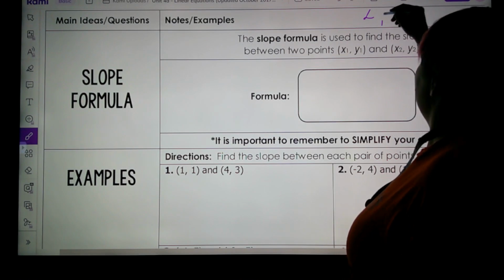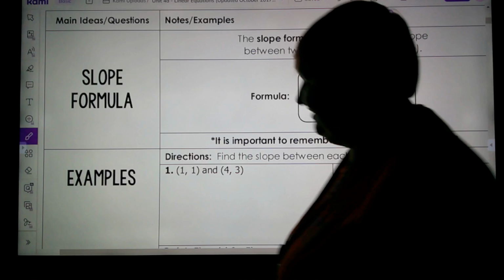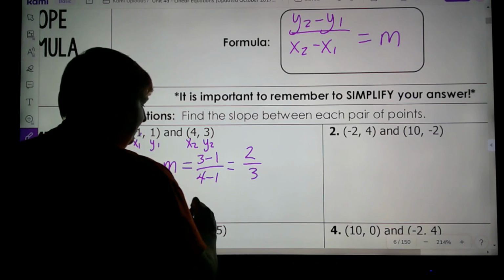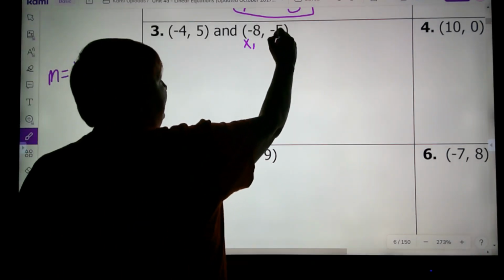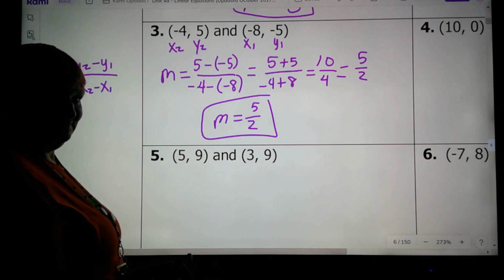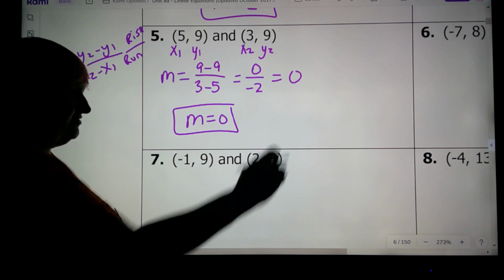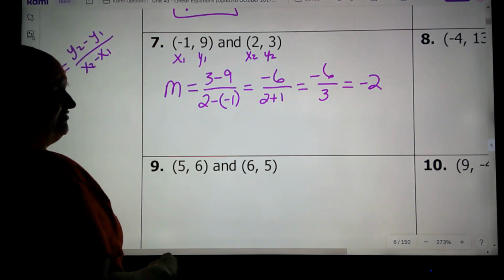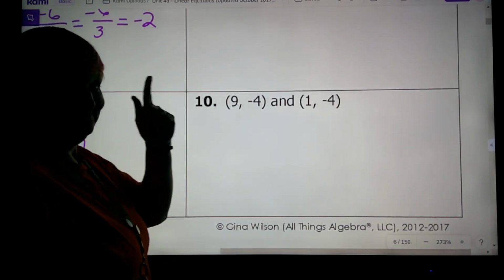Unit 4.2 - Slope Formula Part 1